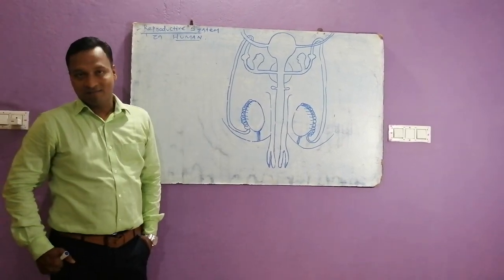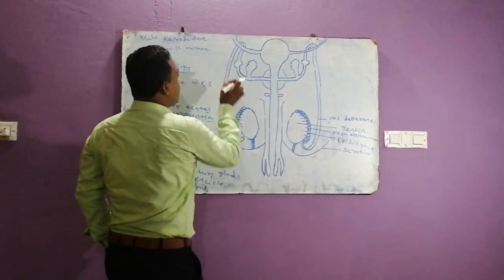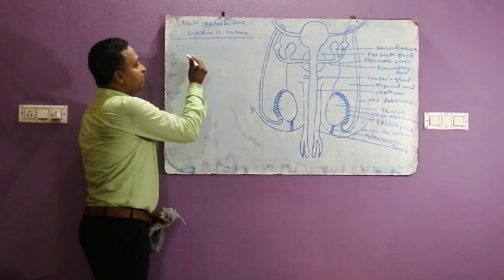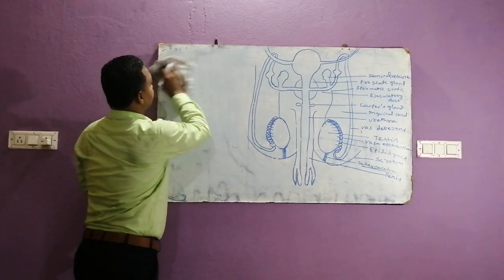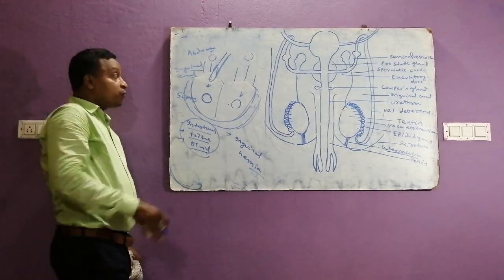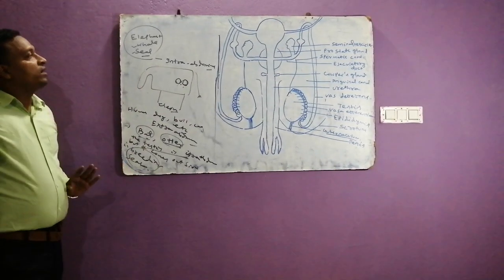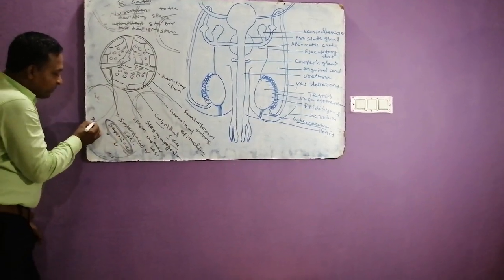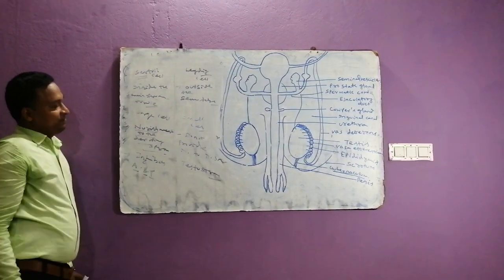Reproduction - Human Male Reproductive System part-1 by Alok Sir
Human Male Reproductive System part-1 by Alok Sir